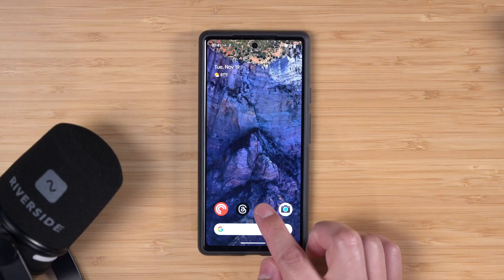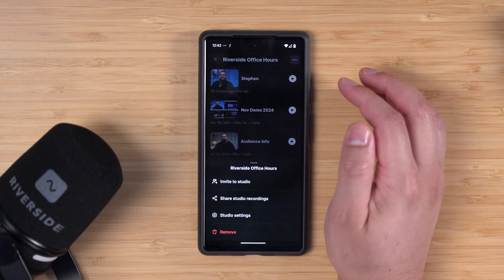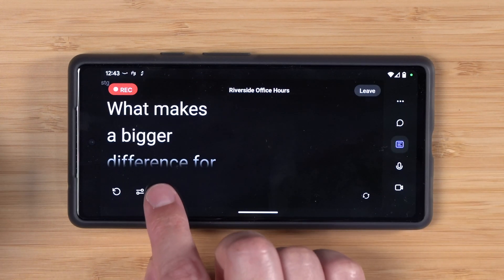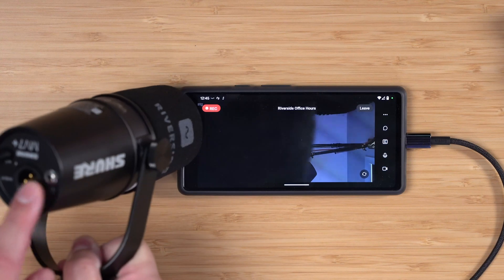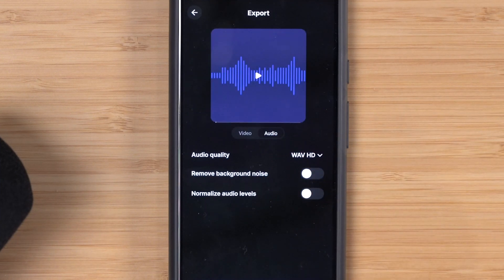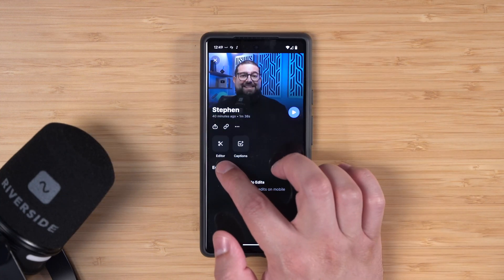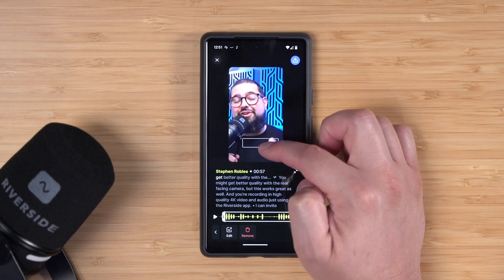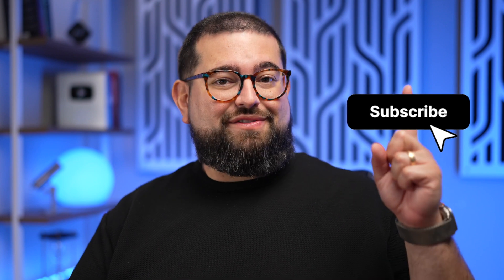BIG Update to Riverside Android App: Record, EDIT & Share!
Discover the latest updates in the Riverside Android app! Learn how to record high-quality video and audio, edit with ease, and share your creations—all from your Android device. From using the built-in teleprompter to exporting in 4K, we cover everything you need to know to create professional content on the go.

📺 Videos Mentioned

Chapters ➡

00:00 Introduction
00:17 Access and Create Studios
00:59 Recording with Android App
01:24 In-Person Recordings
01:44 Teleprompter on Mobile
02:27 Using USB Mics with Android
03:20 Preview Recording on Mobile
03:49 Share Your Recordings
04:04 Add Animated Captions
04:33 Trim and Cut on Mobile
05:21 Format as Vertical Video
05:39 Export and Save

⭐⭐⭐ About Riverside.fm ⭐⭐⭐